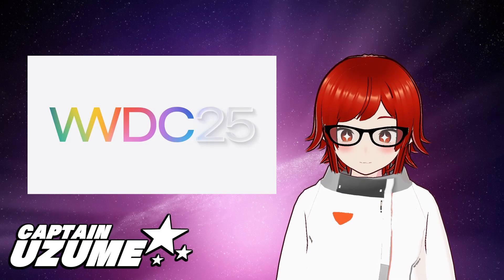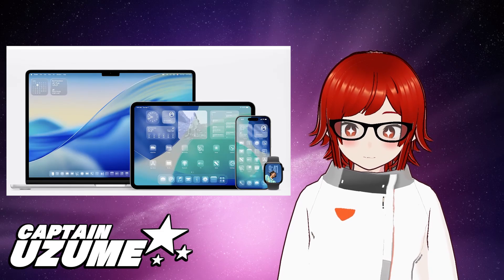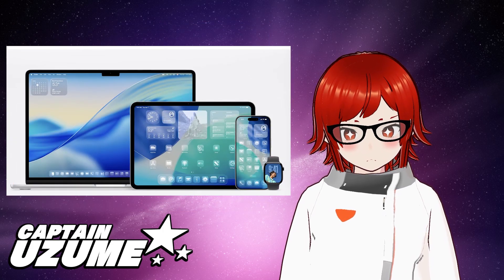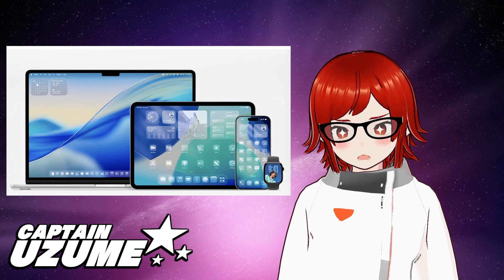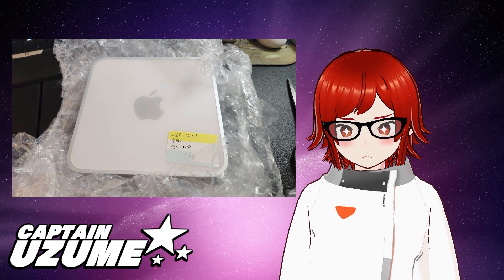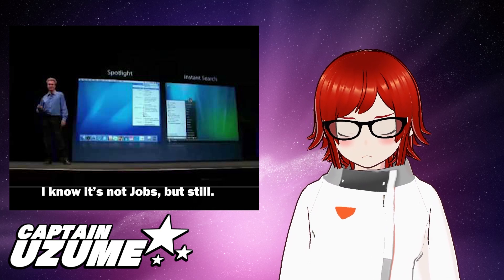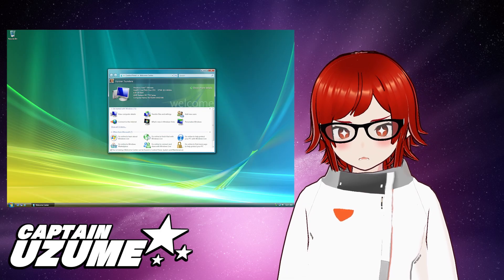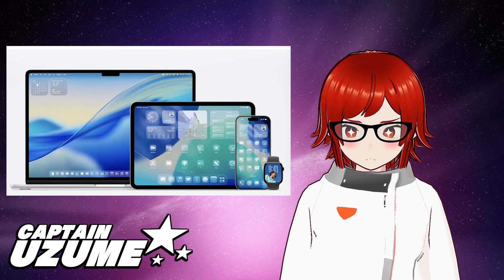My Honest Thoughts on Apple's "Liquid Glass" UI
G'day, loves! Here are my honest thoughts on Apple's new Liquid Glass UI that's just been announced at WWDC 2025.